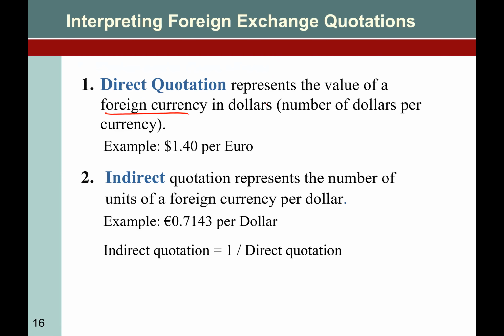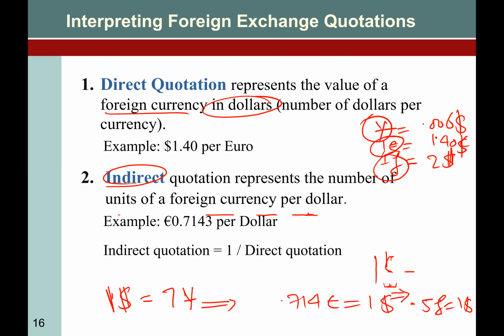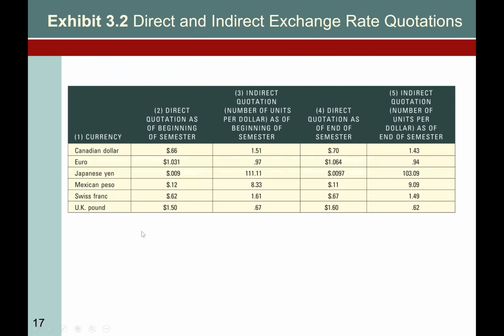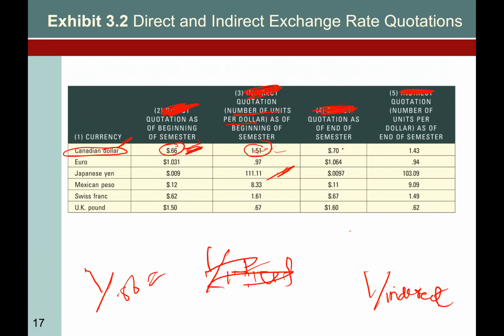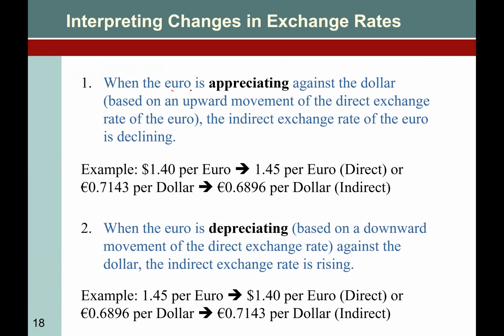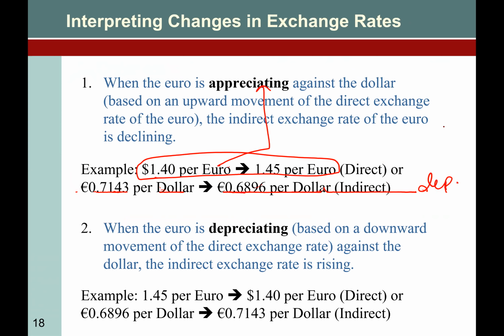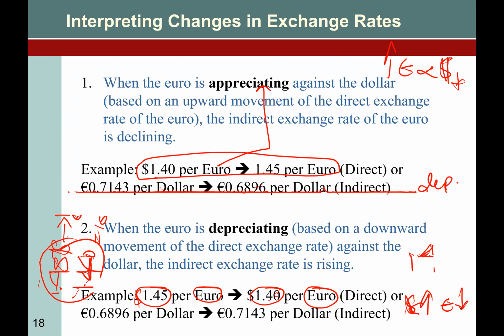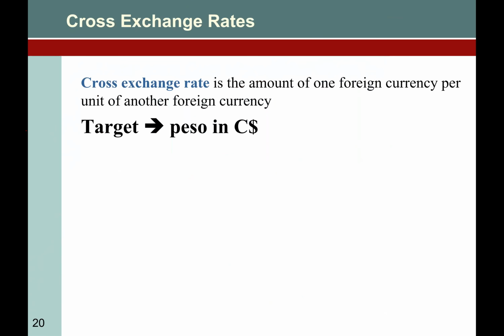International Finance (Fall 2021) Lecture 4 - International Financial Markets - 6